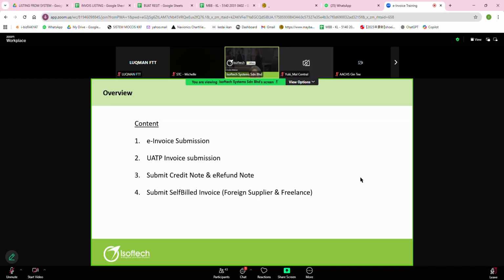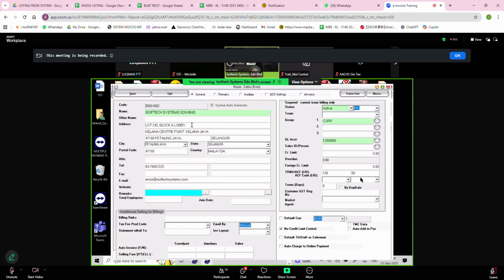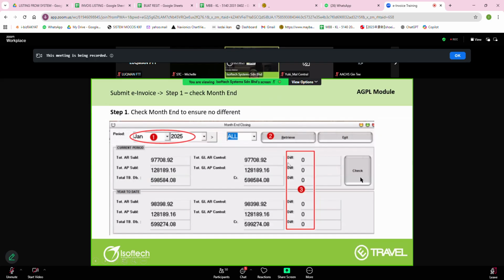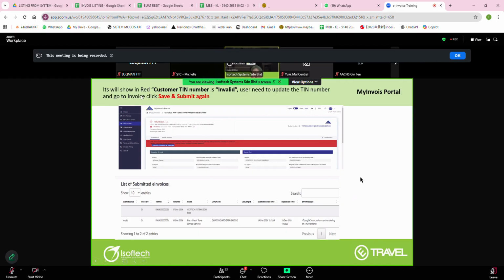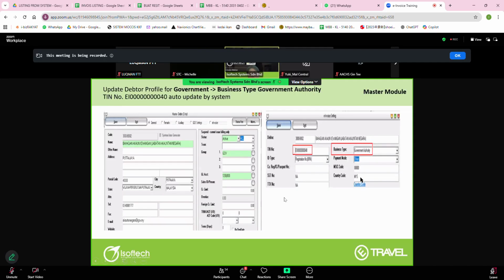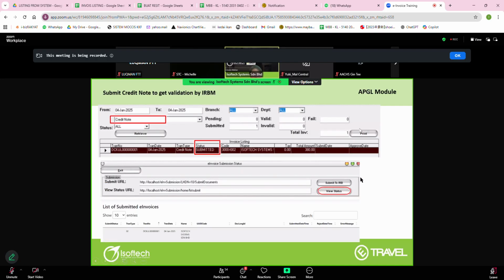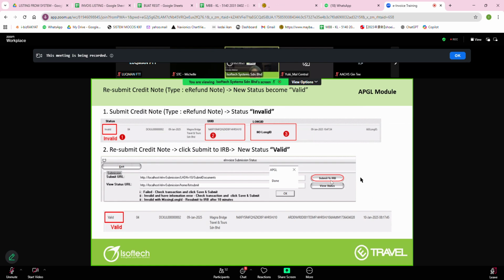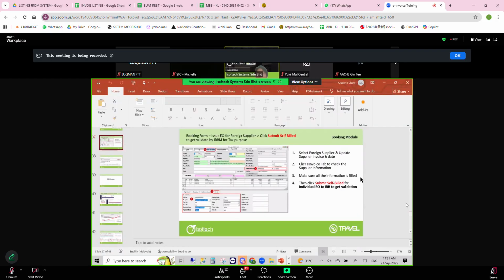e Invoice Training Google Chrome 2025 09 23 10 05 42